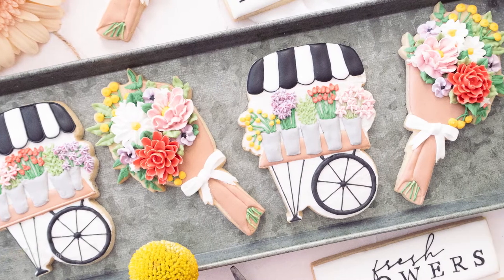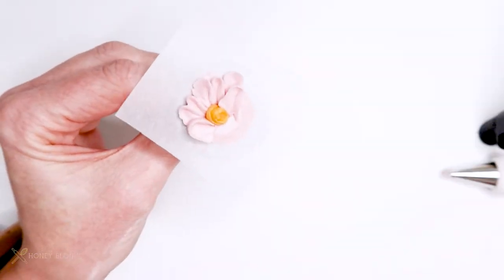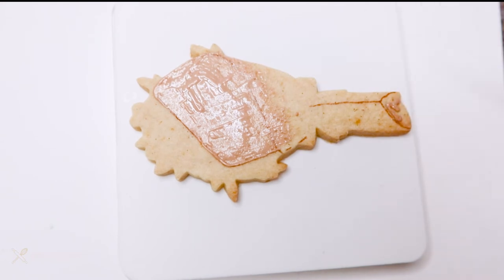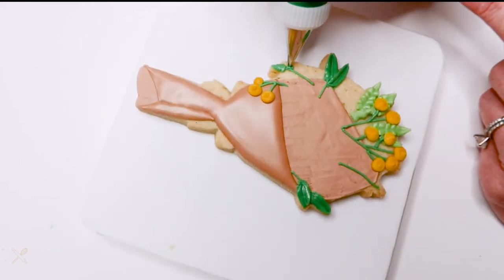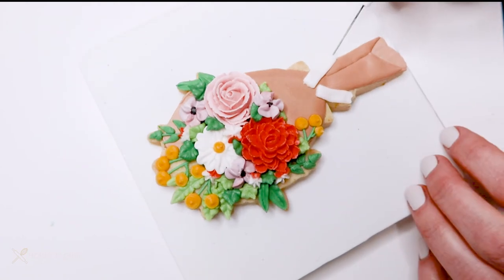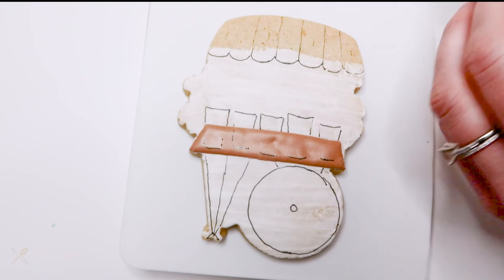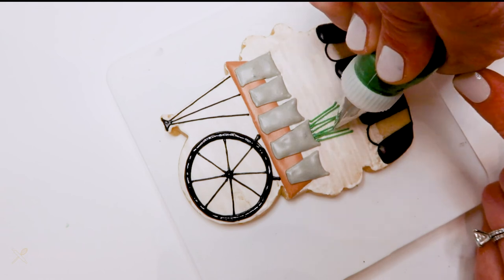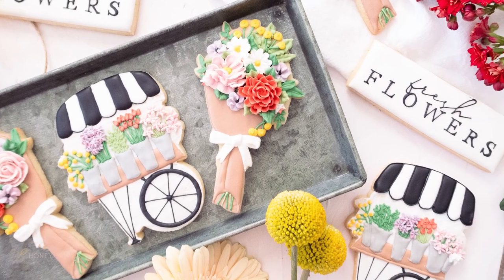Flower Cart and Bouquet Cookies - Cookie Decorating Tutorial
Watch me decorate these adorable Flower Stand and Bouquet Cookies, perfect for Valentine's Day, Spring, Mother's Day, and more!

Other supplies and recipes listed below!

Hi, I’m Lindsey! And I love to bake cookies! Over the past few years, I have dedicated my free time to teaching myself how to decorate sugar cookies and other fun sweets. I even started teaching others who now have their own flourishing cookie businesses! You’ll find lots of cookie decorating tutorials on my channel, and even more resources on my website, TheHoneyBlonde.com